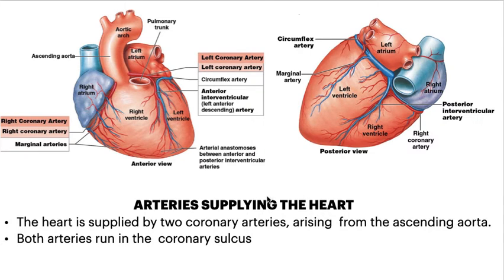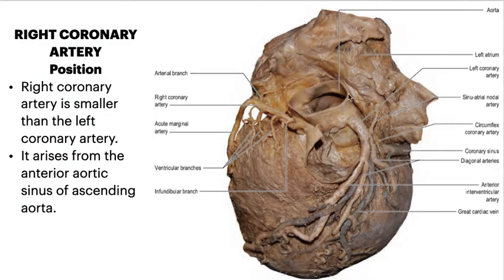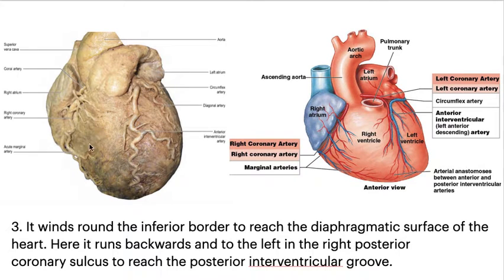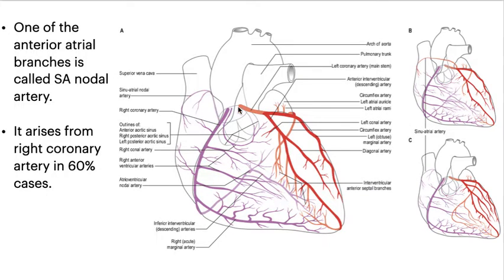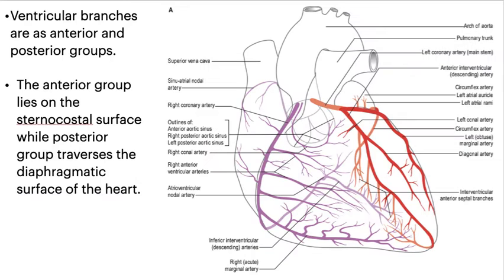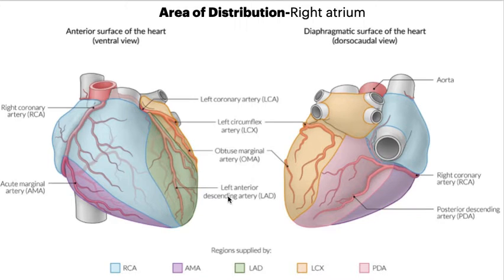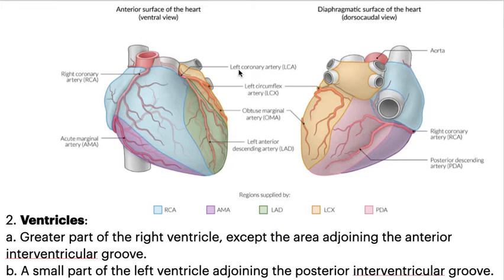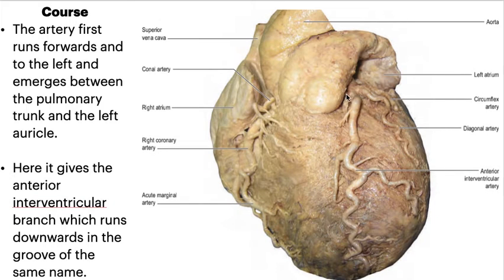ARTERIAL SUPPLY HEART I